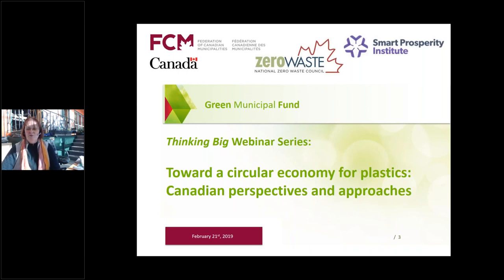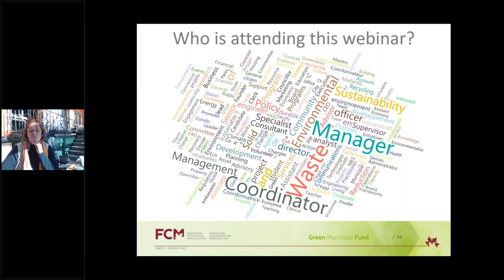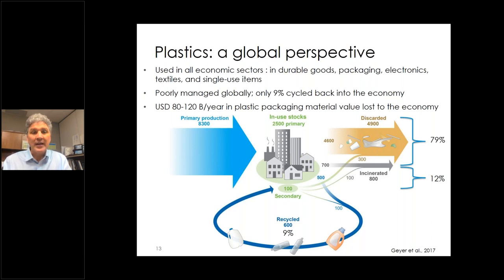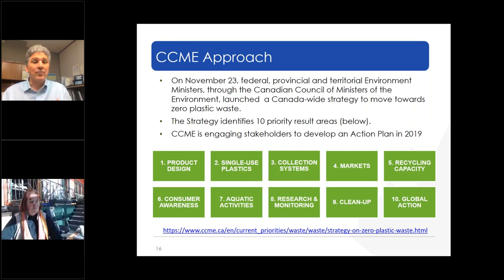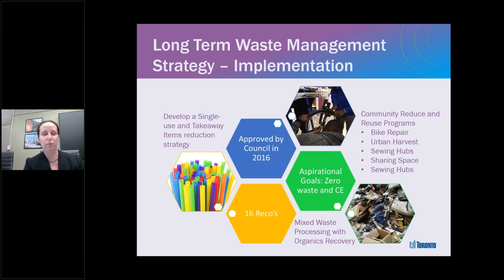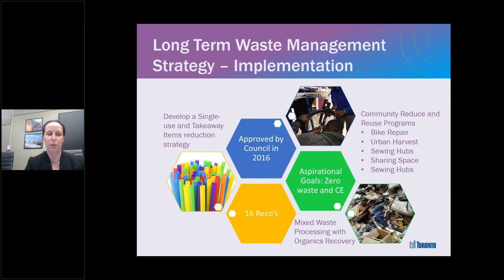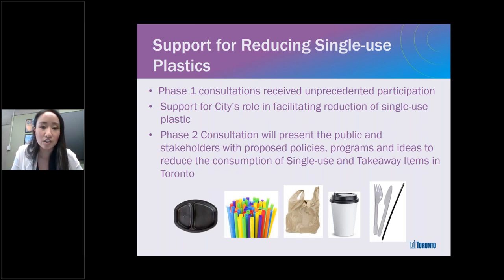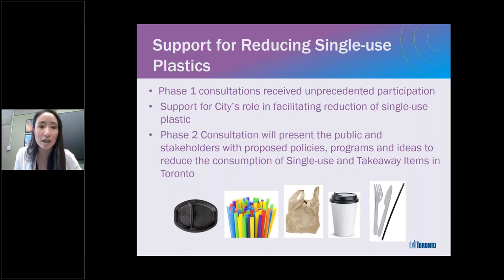Toward a circular economy for plastics: Canadian perspectives and approaches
Discover how Canadian municipalities are eliminating plastic waste in their communities by adopting a circular economy approach in our webinar recording. You’ll also learn how you can identify solutions, opportunities and challenges in your community when taking on this challenge. Hosted in collaboration with the National Zero Waste Council and Smart Prosperity Institute. This session is part of the Plastic waste management solutions for Canadian municipalities webinar series, and took place on February 21, 2019.